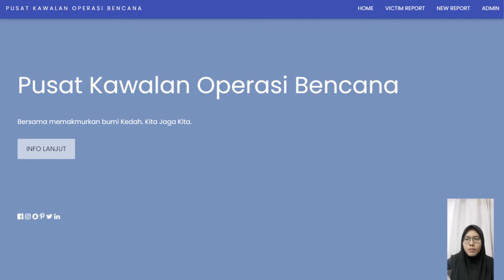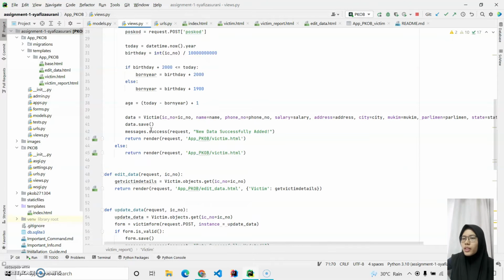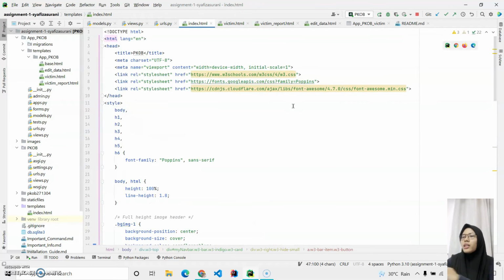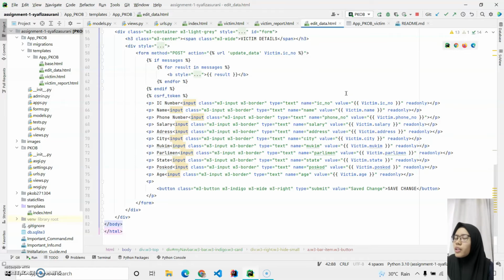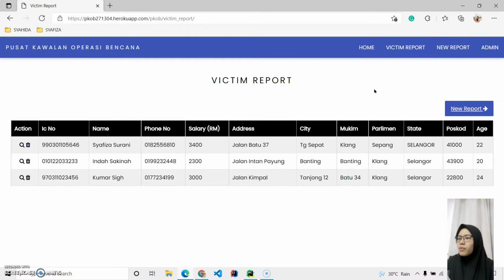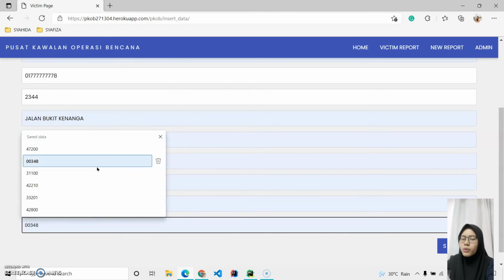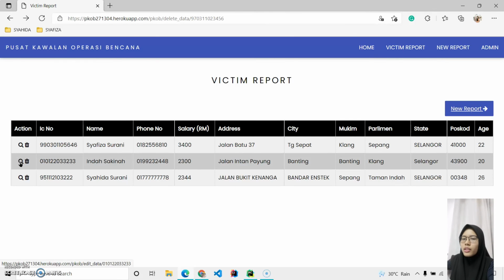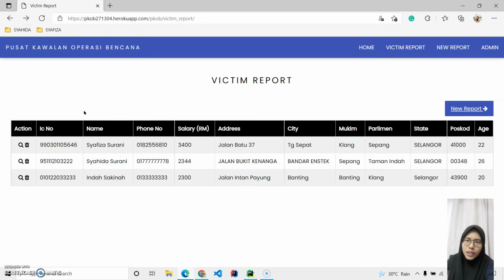STIW3054 A211-Assignment 1 Presentation